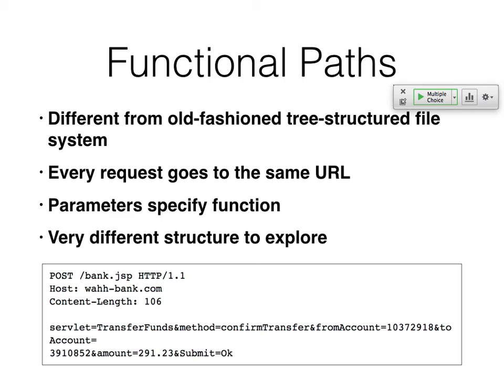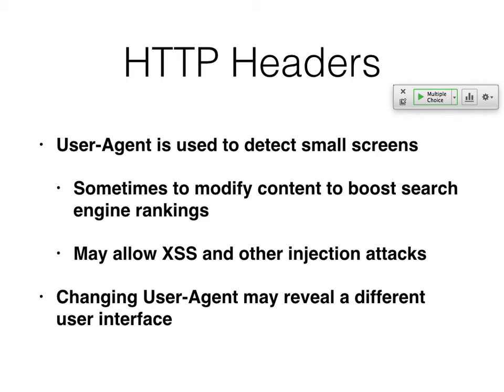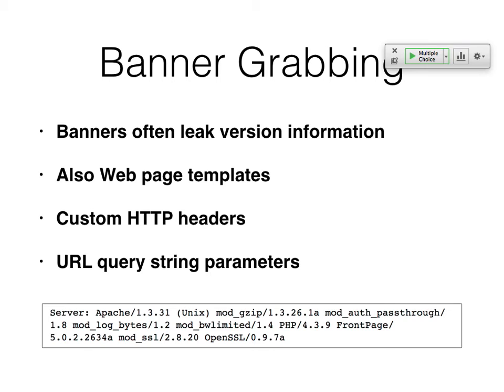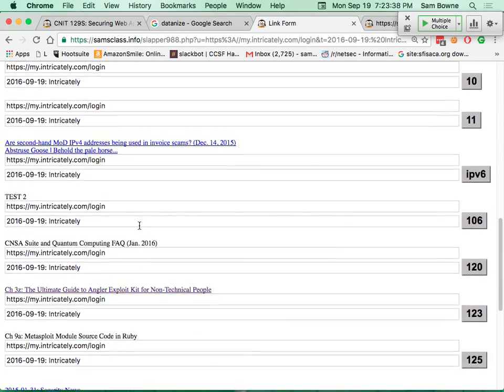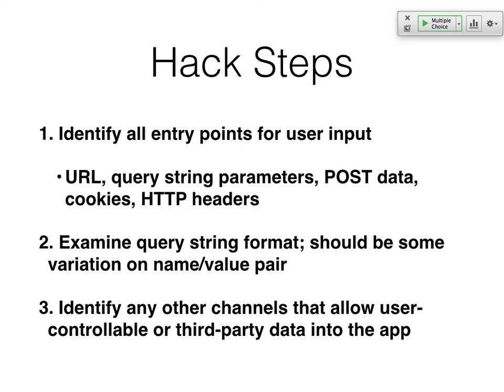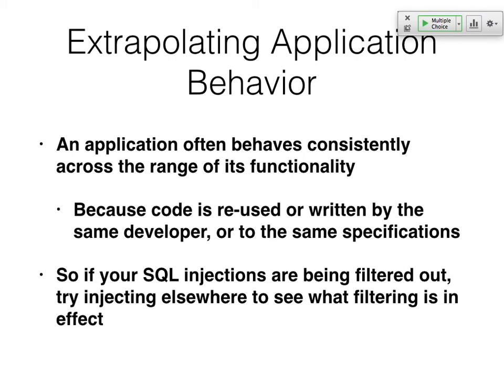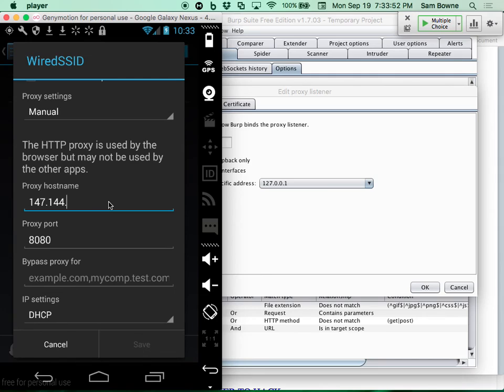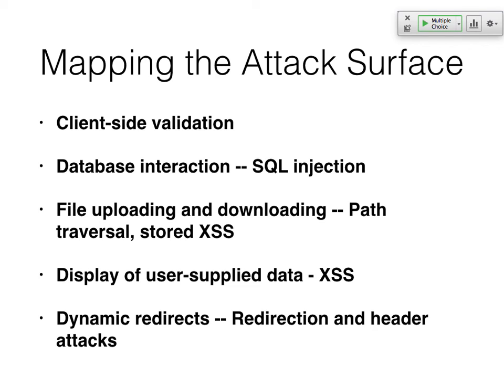129S ch4b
A college lecture based on "The Web Application Hacker's Handbook", 2nd Ed.